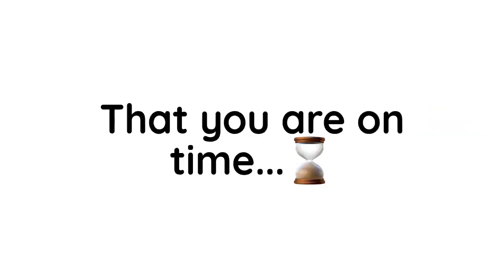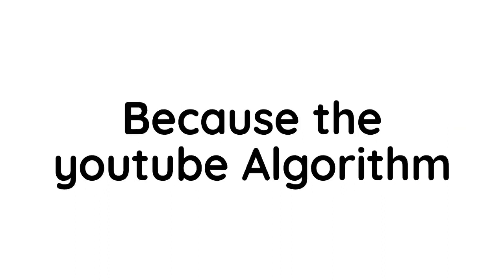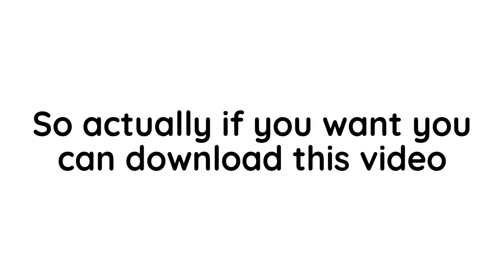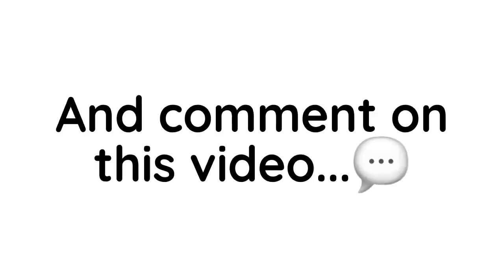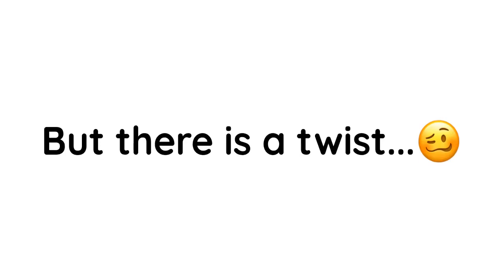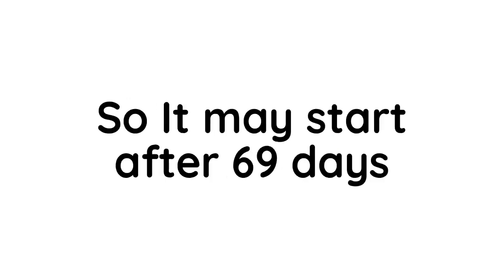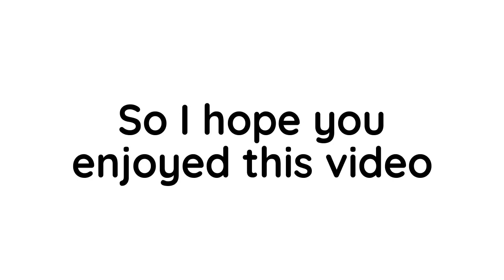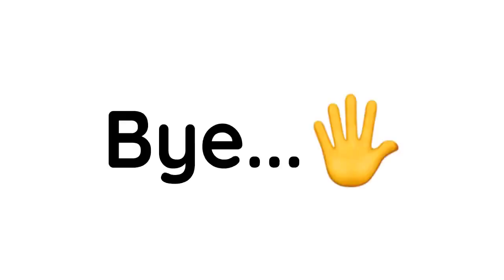This video will be deleted in 69 Hours [REUPLOAD]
Clickify ✔︎ ← is where this video came from

this is a reupload as said in the video... not even sonic is as fast as me

This video will be deleted in 69 Hours (not this one tho lmao)